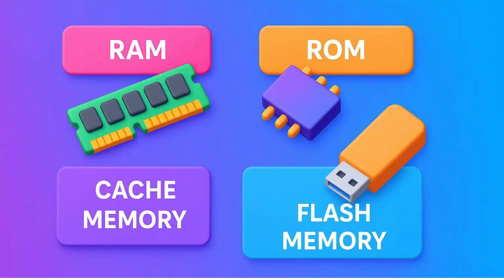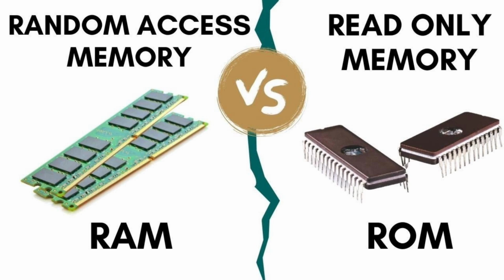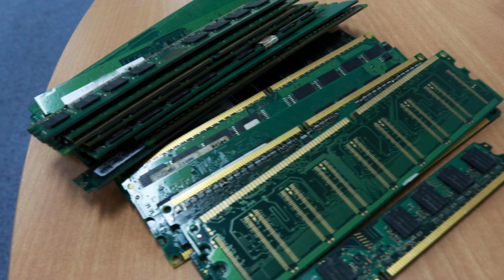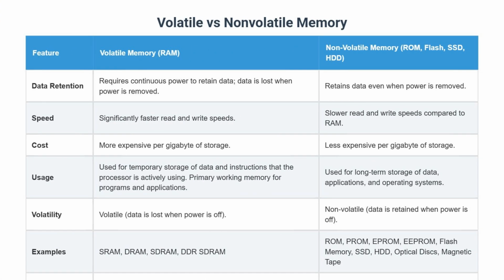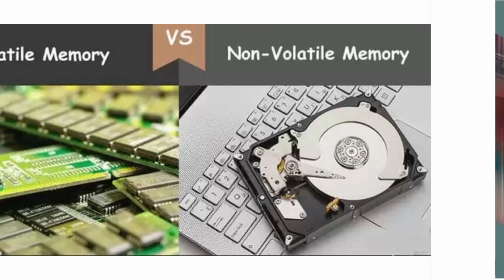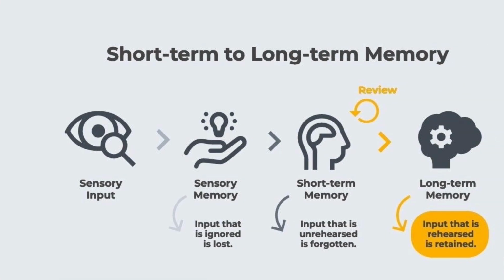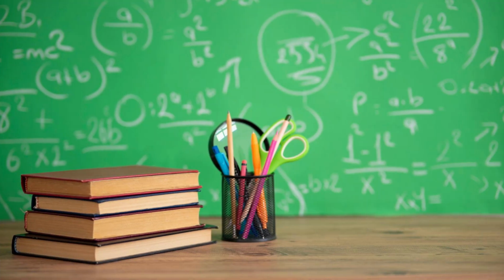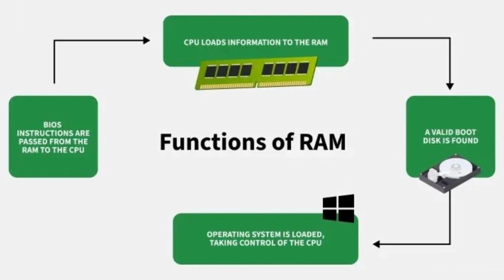RAM vs ROM Simplified 🚀 | Computer Memory Explained for Beginners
Welcome back to TechRoots by Roat!

Have you ever wondered why your computer loses data when turned off but still starts perfectly every time?

In this video, we explain the difference between RAM and ROM — two essential types of computer memory — in the simplest way possible.

🚀 In this video, you will learn:

What is RAM (Random Access Memory)
What is ROM (Read-Only Memory)
Key differences between RAM and ROM
Volatile vs Non-volatile memory explained
Real-world analogy (Study table vs. locker)
How RAM and ROM work together

💡 Perfect for:

Programming beginners
Anyone learning computer fundamentals

Understanding RAM and ROM is essential for learning operating systems, computer architecture, and programming basics.